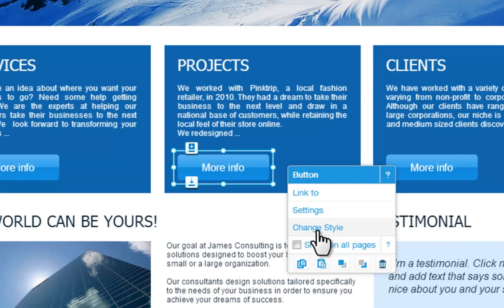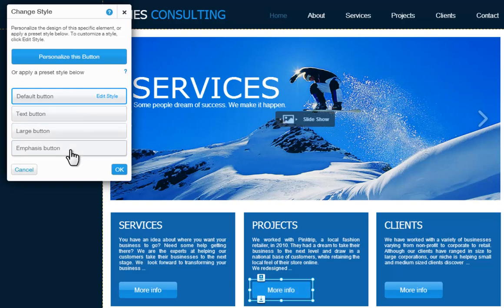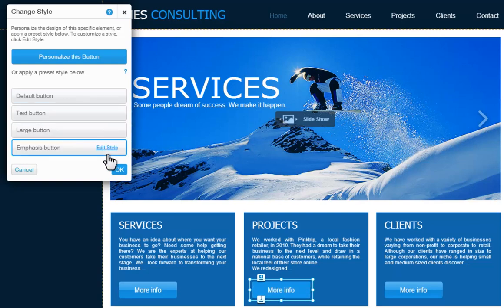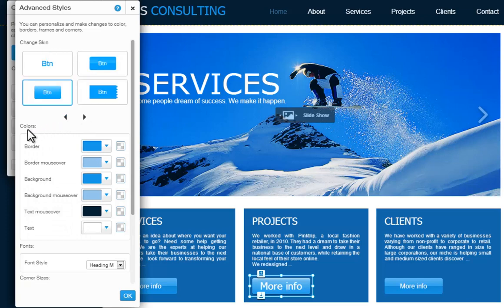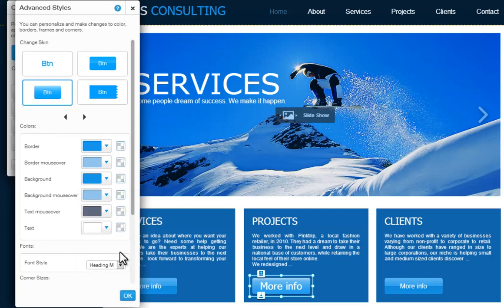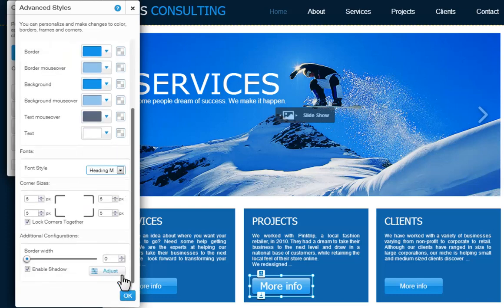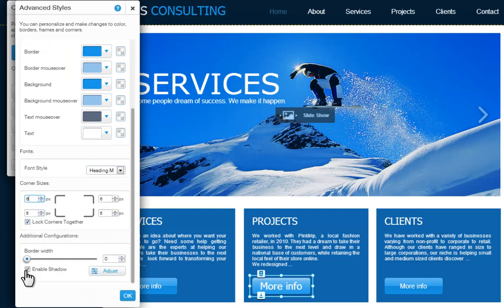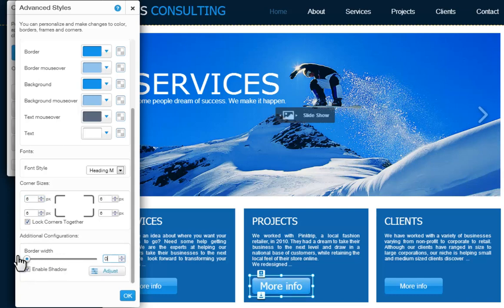HTML Website Builder | Changing Button Style in your Wix website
Create your own free html website using Wix.com! Learn how to change the button style of your buttons in the html editor. You can customize the style to how you would like. Save money designing your own website using Wix.com and get your business online today! Click the link below to sign up for free!